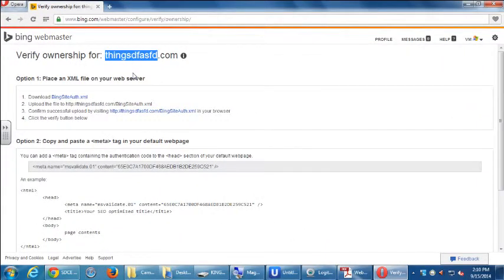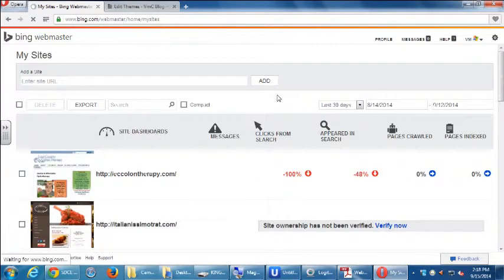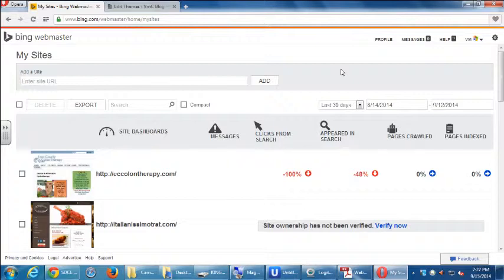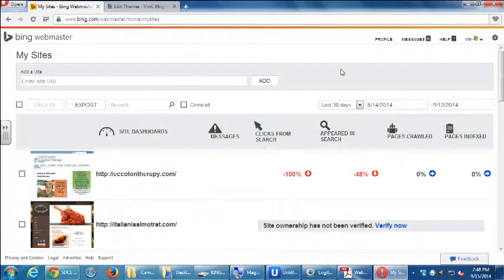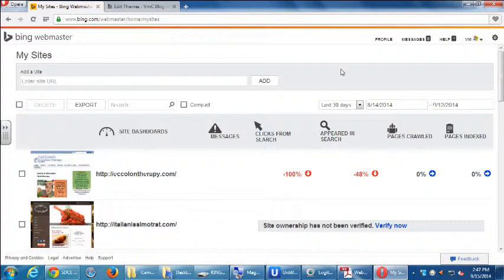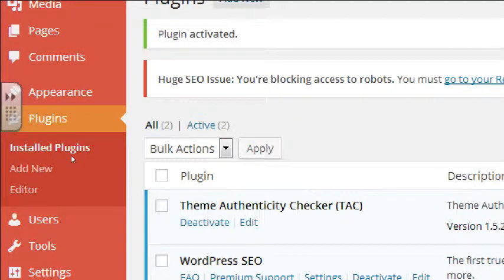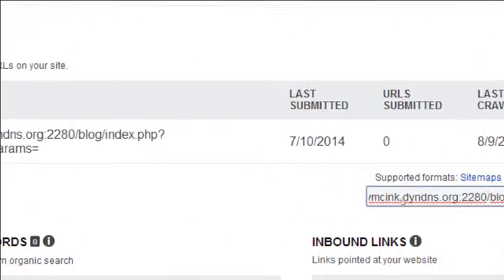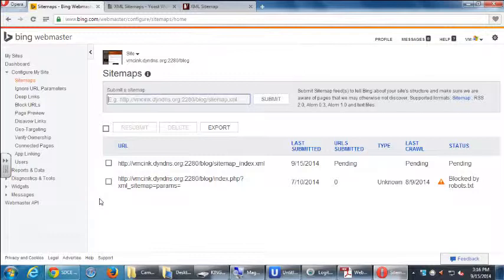SDCE SEO - Week 2 Video 2